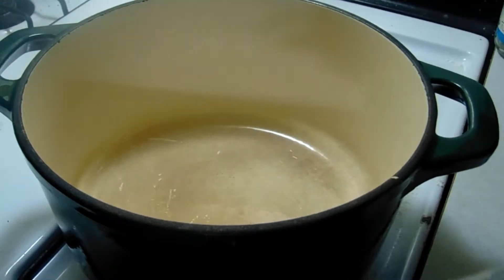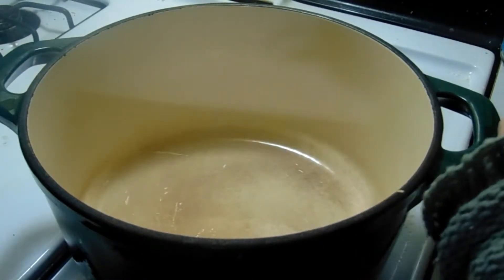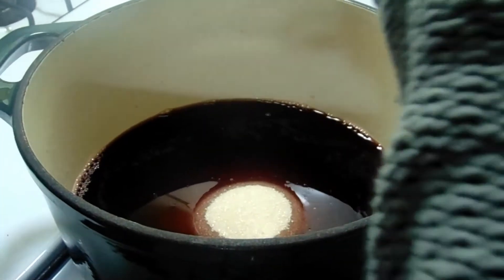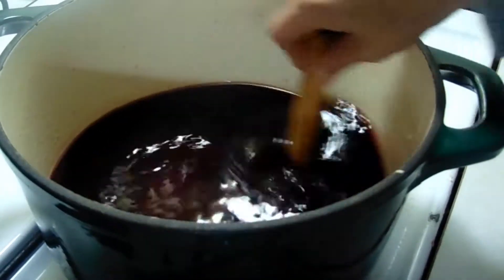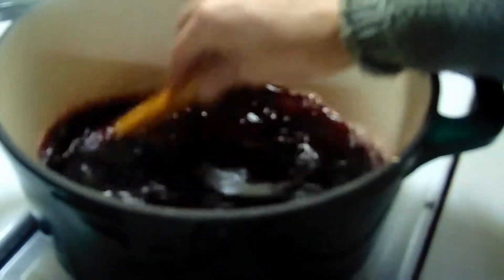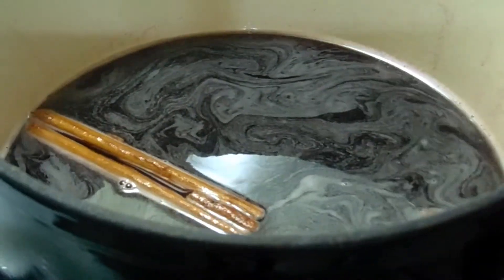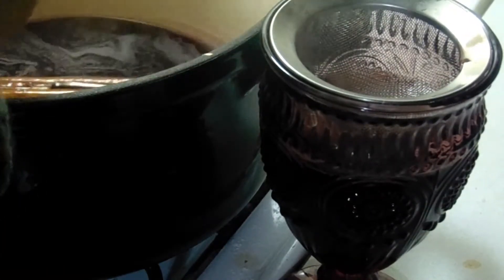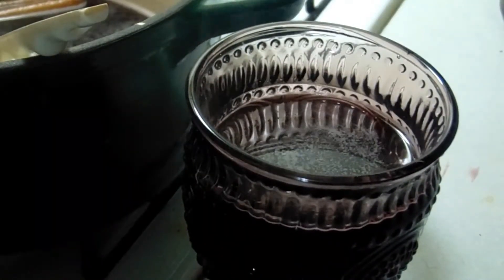Gluhwine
This was one of my Grandmothers favorite Christmas traditions. She made Hot spiced wine every year. Now with her passing we honor her by making it for her birthday. I hope you enjoy this as much as we do.

       P.S.A When ever consuming Alcohol, drink with caution. Mommiesaurus dose not encourage or endorse the consumption of this or any other drink on a daily bases. Everything in life should be used sparingly.

Mommiesaurus Links

A link to the Danish Dough Whisk.

A link to a Bean Pot.

A link to Zaycon Fresh.

Cast Iron sauce pans I use to make buns.